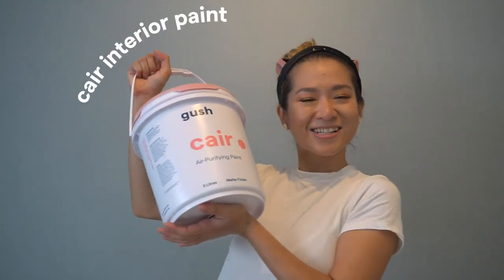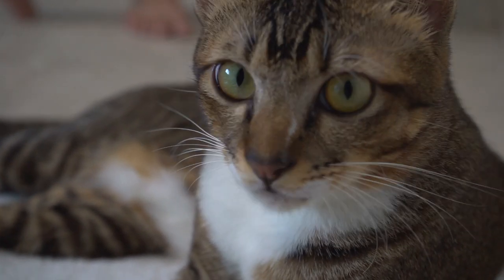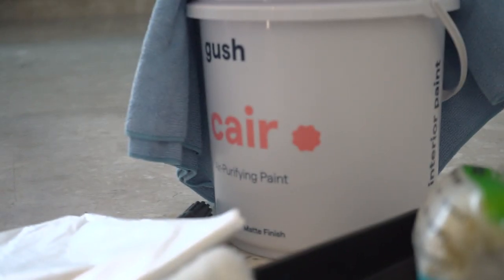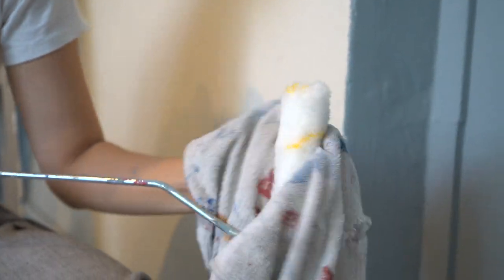Painting with cair (DIY with Inch Chua)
The hardest part of painting it yourself? Getting started.

Don't worry, breathe easy, and let Inch Chua take you through it. With these steps, you're well on your way to a healthier space.

Oh, and why don't you turn on some music from Inch while you're at it!